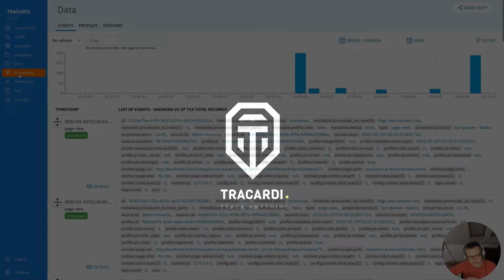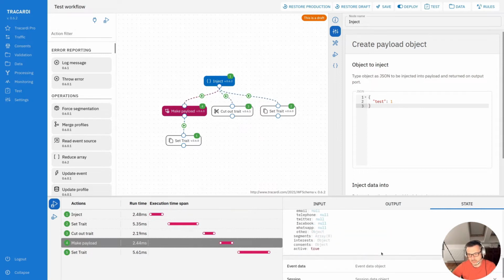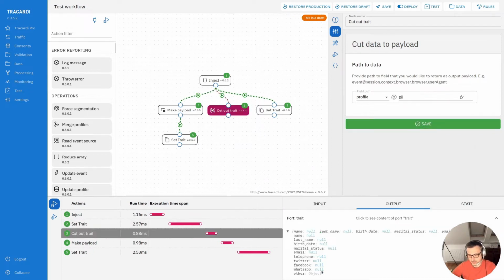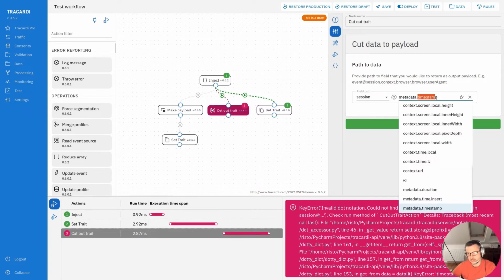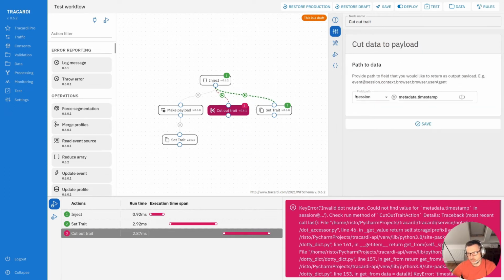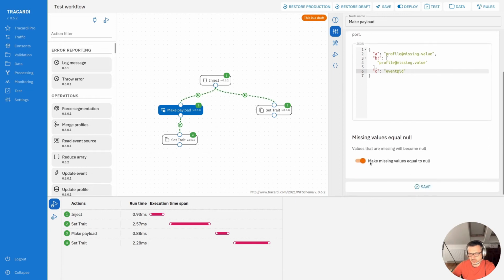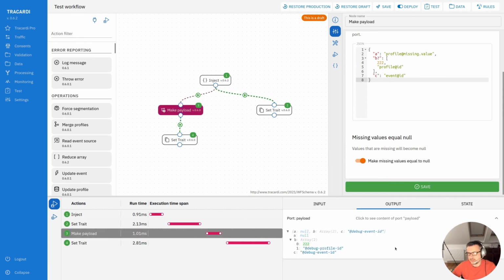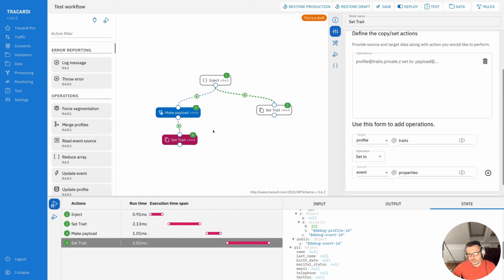Referencing event data in Tracardi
This is another episode of Tracardi tutorials where you will learn how to reference data from the internal state in the workflow.